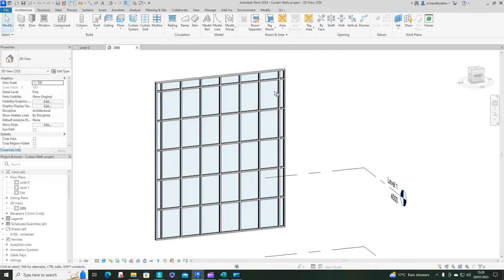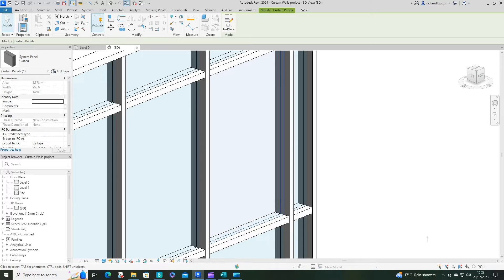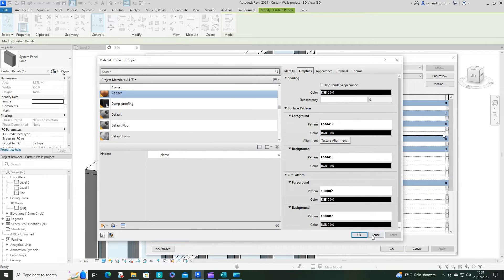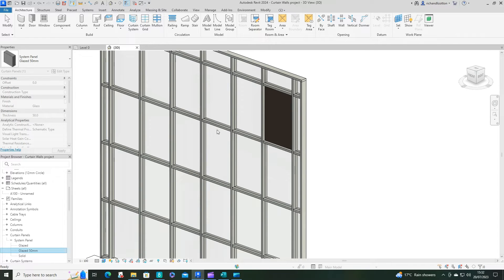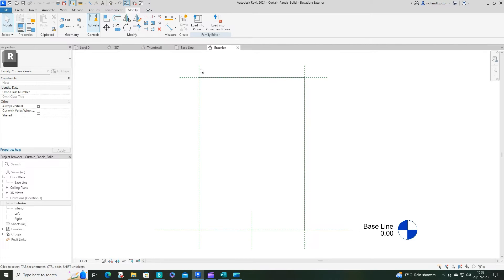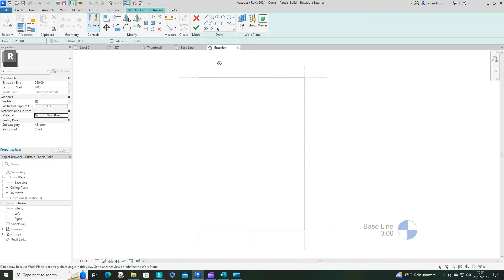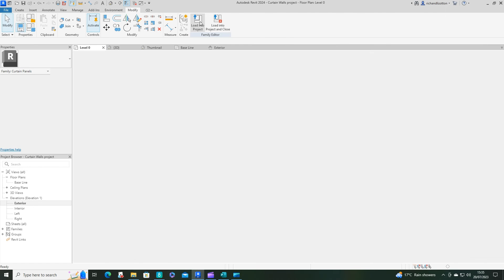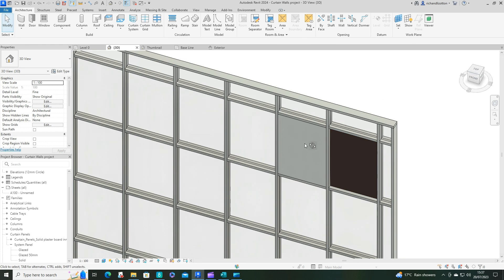Custom Panels for curtain walls revit tutorial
This video first looks at the modify options that are there for the existing curtain walls panels, then looks at how to create a custom panel using a composition of materials.